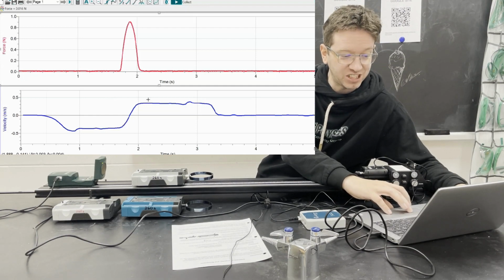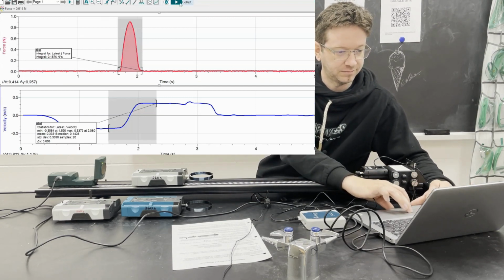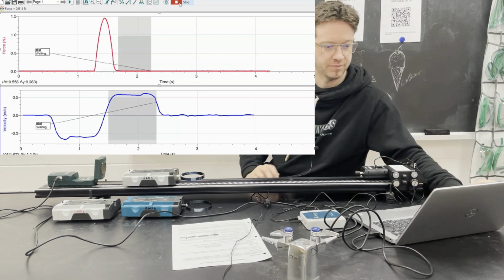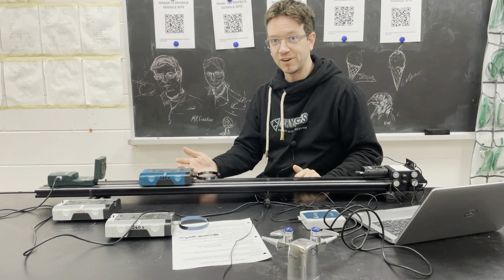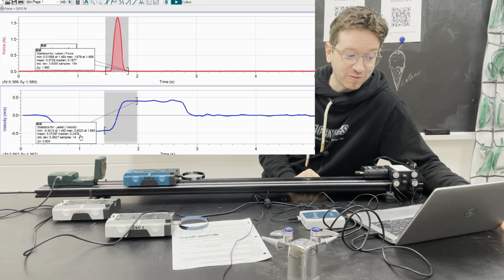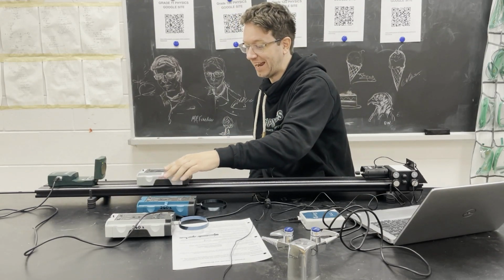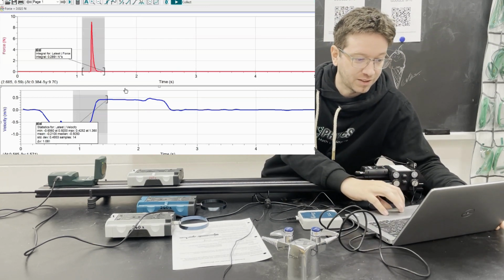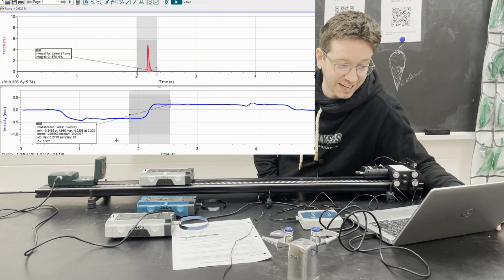Grade 12 Physics Lab - Momentum and Impulse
Welcome to Physics Teacher.  This is a lab that I do with my grade 12 physics class to learn about momentum and impulse.  In this lab, we analyze how increasing the time of a collision helps to decrease the force of the collision.  You can download the handout that I use with my class for free below and follow along to find out for yourself.  Let's do physics together:

You can check out all this channel has to offer by either looking at the variety of playlists I have for high school math, physics and chemistry or by checking out my official